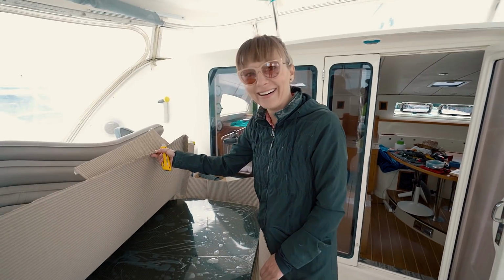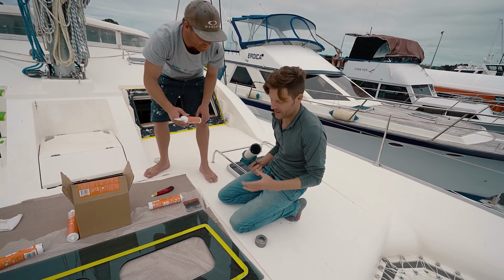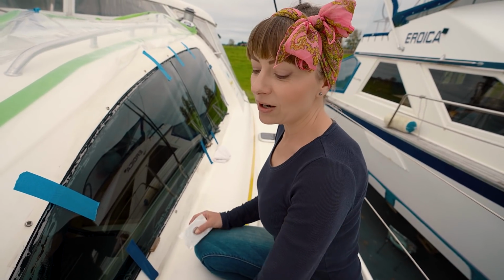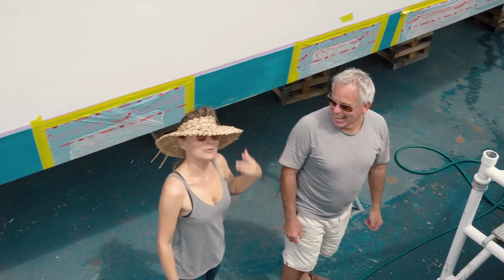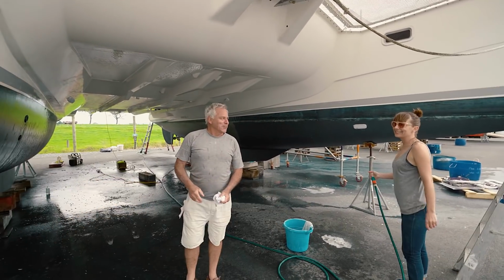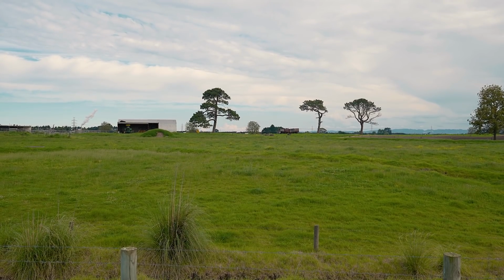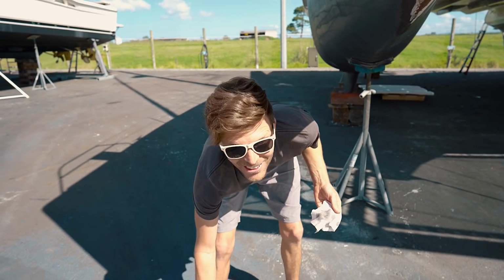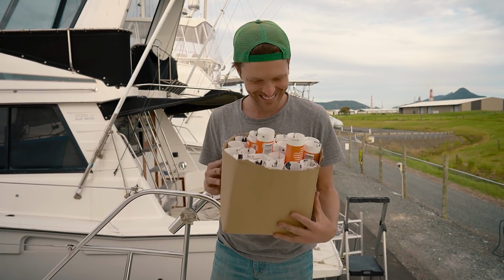CAULKED & LOADED, New Boat Windows Are Going In!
Jason gets his hands on an electric caulk gun and we finally get windows. 😬 Life may never be the same.

Artists – Orkas, Mika Sade, Francesco Dandrea, Balloon Planet, Rex Banner

We’re Jason and Nikki Wynn. We been living OffTheGrid and exploring the world for 10 years.
Our first six years of travel were an epic road trip around North America.
Now we’re on a sailing voyage about the world. Did we have any previous sailing experience, of course not!
Neither of us is overly talented, smart, rich, lucky, or retired. But that doesn’t stop us from reaching far-flung destinations, having wild adventures and managing everything that makes living aboard a moving vessel possible.
We’re two ordinary people that just so happen to live an extraordinary life.
And this is why we publish our lives on the world wide web.  We share in hopes of inspiring you to find your adventure.

Timestamps if you like to Jump Around:

00:00 Chocolate Window Delivery (& Intro)
01:08 How to Install Windows on a Boat
03:31 Magical Caulk Gun
07:36 Slight Delay on the Curved Windows
10:44 Installing Hatches & Waxing the Hulls
11:55 Boat Tour of Chaos
13:01 Navigation Gear Install & More Projects To Do
15:48 Installing Portlights & Final Caulk Bead
20:15 Impossible Window Removal
21:43 Bottom Paint Repairs & Prep
22:22 Installing Curved Windows on a Boat
24:35 Rooftop Window Install
26:08 How Much Caulk?